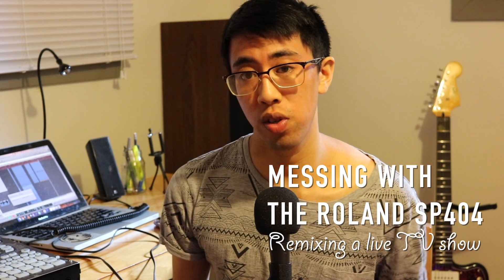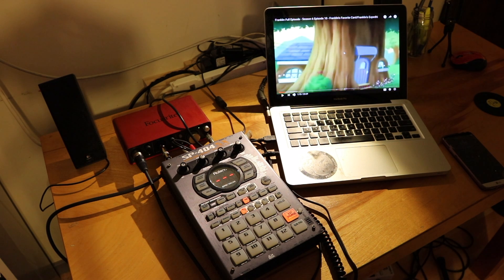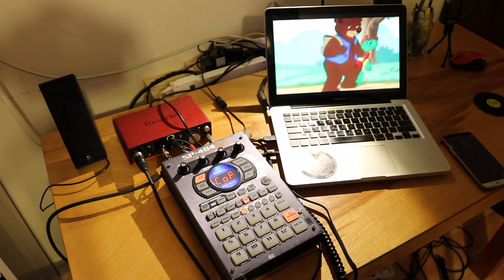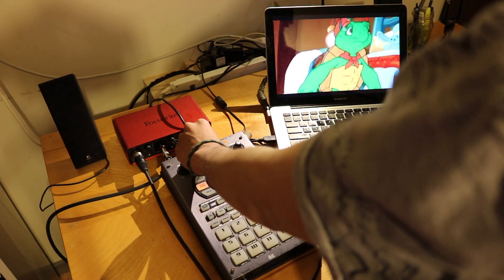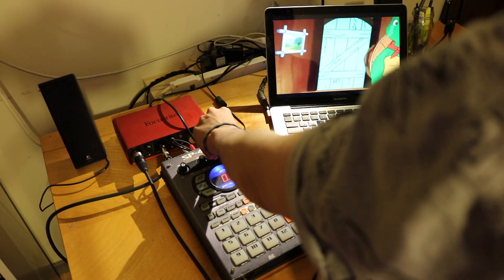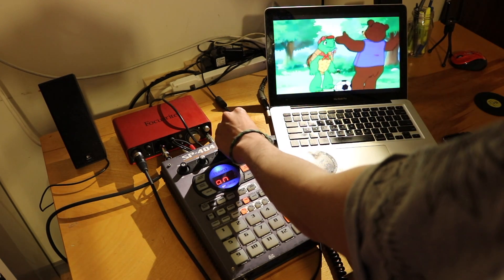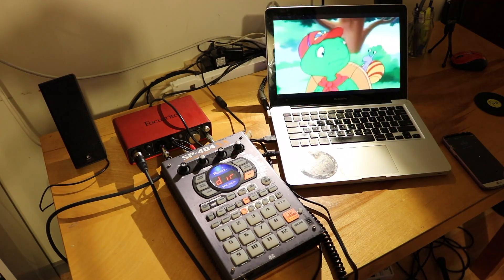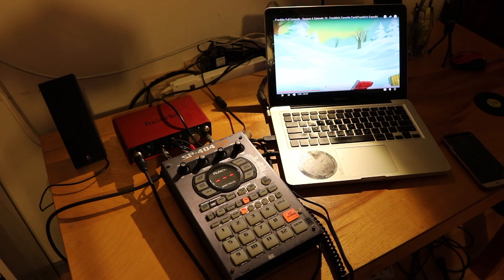Re-Mixing A TV Show Live (Using the Roland-Sp404sx)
In this weeks video I mess around with my sp404 sampler and remix the audio to a TV show. This isn't a guitar lesson but you'll find it pretty entertaining / interesting. Especially if you've never seen or played with a sampler before. And don't worry, I'll be putting out guitar lesson videos again next week!